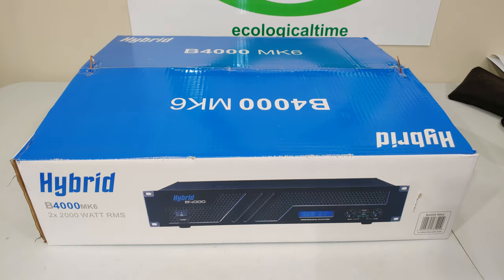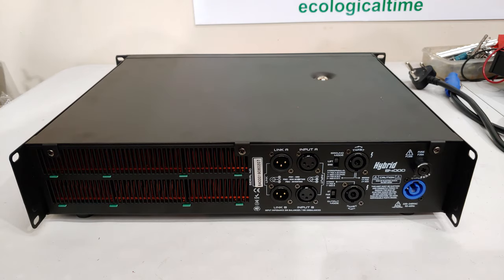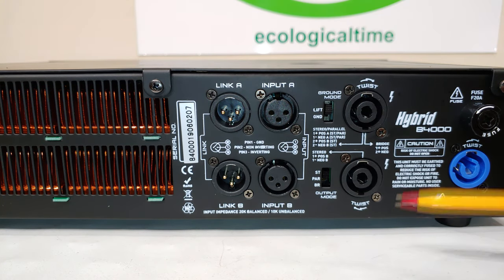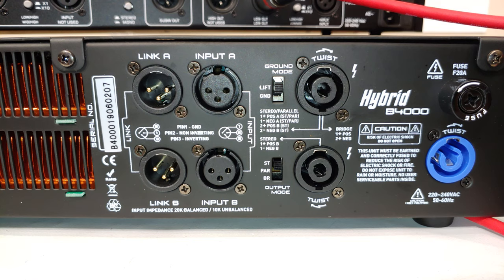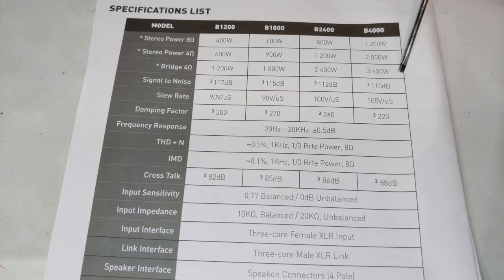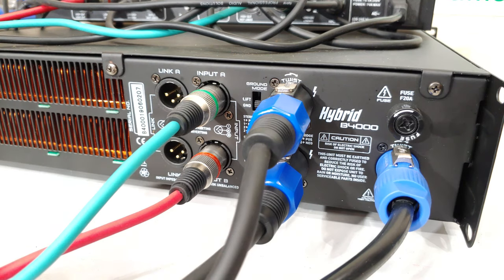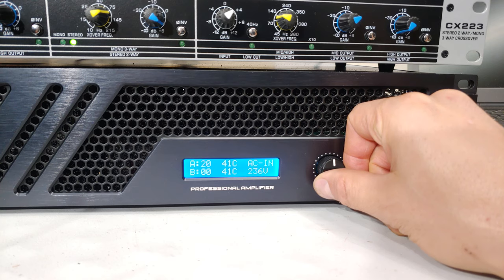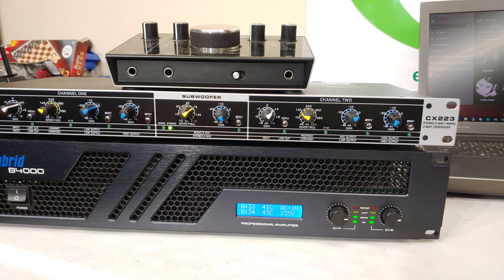Unboxing, setup, and review of the Hybrid B4000 MK6 power amplifier - How to connect - detailed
Unboxing, setup and review of the Hybrid B4000 MK6 power amplifier - How to connect